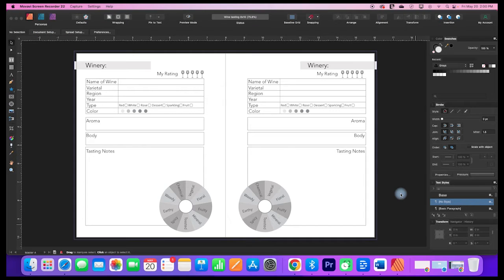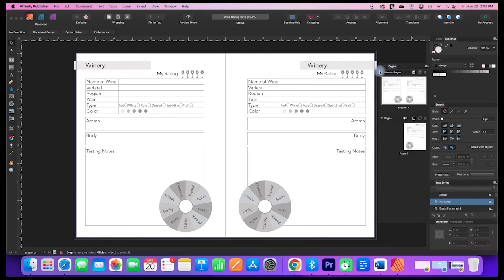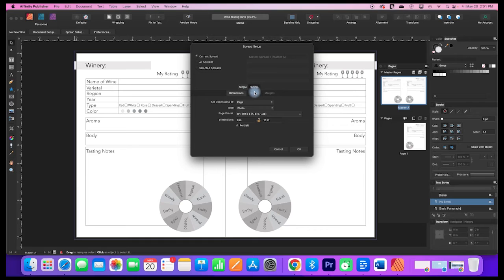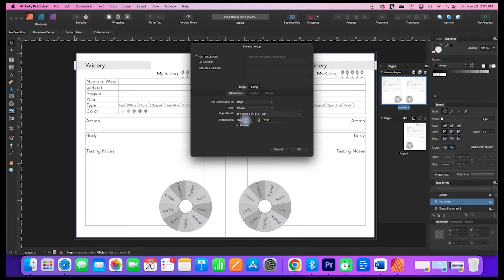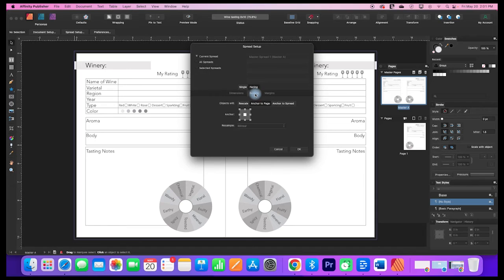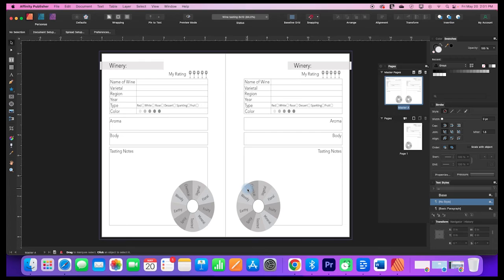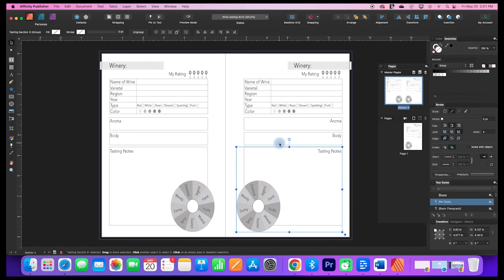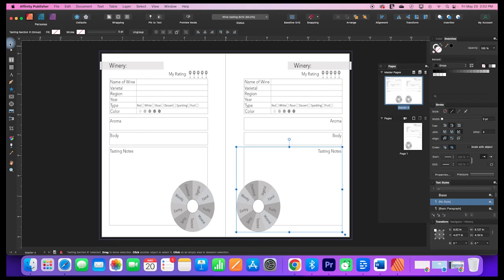How to Re-Size & Re-Scale a Document - Affinity Publisher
In this quick tutorial I will demonstrate re-sizing a two page journal spread from 8x10 inches to 6x9 inches with minimal adjustments needing to be made.
--Where to re-size a document
--Unlocking the aspect ratio
--What you need to click to get your spread to scale down